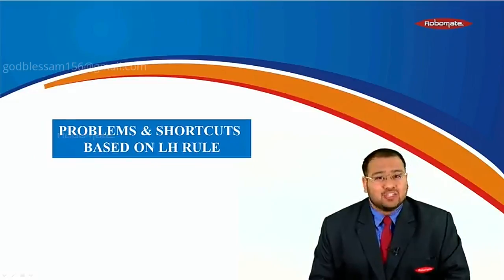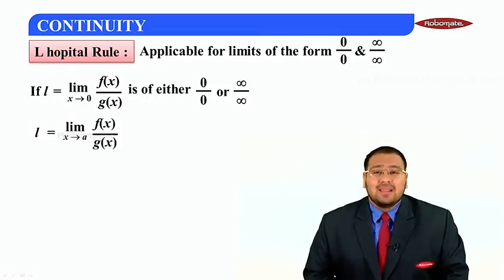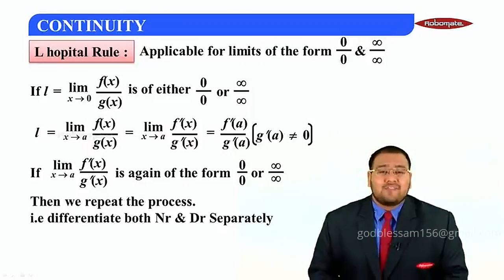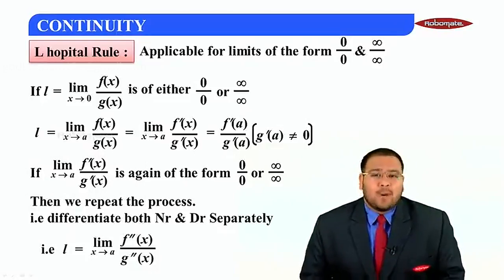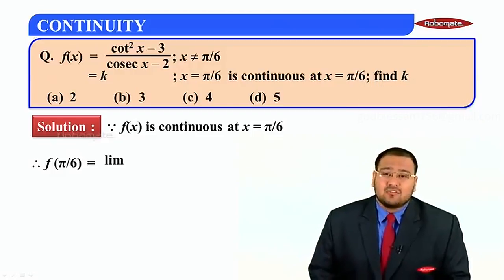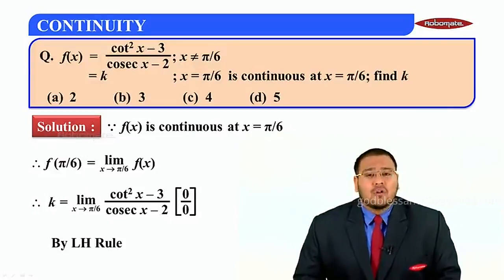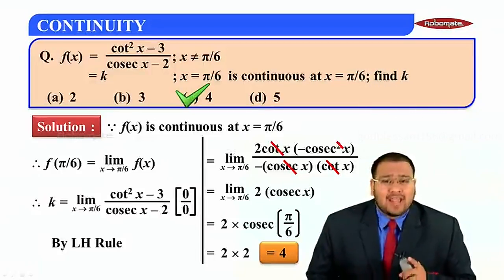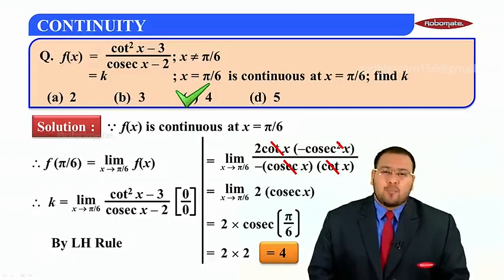Con part 18